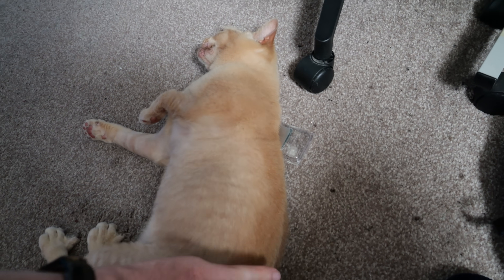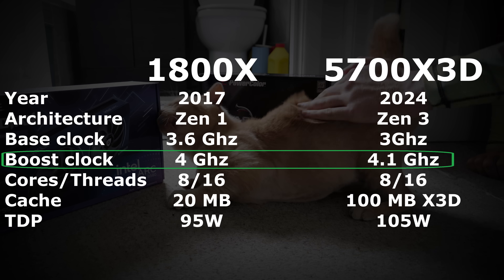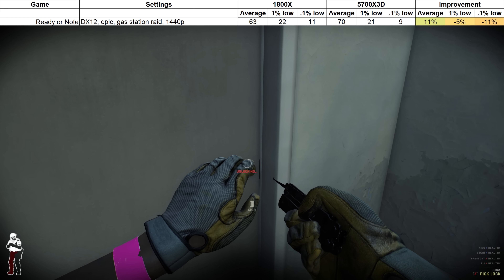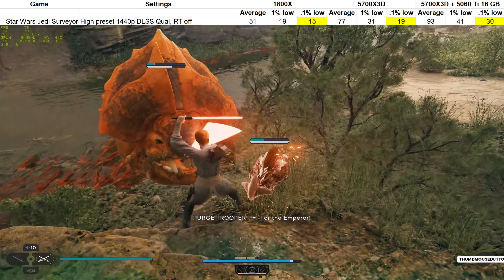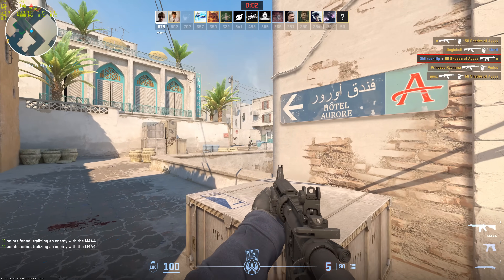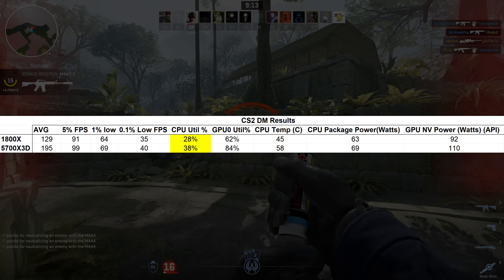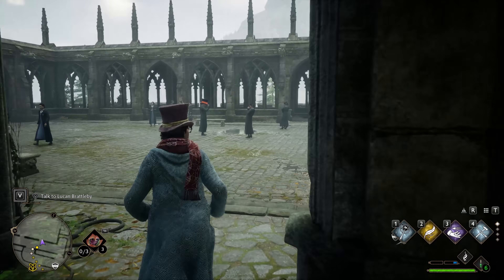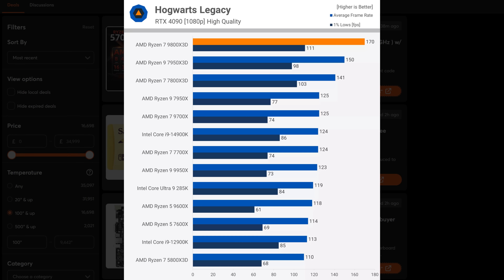How much DOES a CPU Matter in Practice?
I test AM4's upgradability by going from a first gen 1800X from 2017, all the way to the 5700X3D in 2024. How much of an overhaul does the CPU make to a standard setup that somebody upgrading in this way might have? I put it to the real-world test to discover the stuff that a severely CPU-limited benchmark wouldn't.

Both are 8 cores, but under the hood they couldn't be more different. Well, they both have hyperthreading as well. And the same clockspeeds! And are on the same platform. But forget about all those things and they're totally different, honest.
0:00 - AM4 Platform's Upgrade-ability
3:48 - 3DMark
4:14 - AC Mirage
5:17 - Ready or Not
6:20 - Hagrid Legacy
6:51 - Cyberpunk 2077
7:24 - Star Wars: Jedi Survivor
8:46 - Starfield
9:04 - ARMA Reforger
9:22 - DX:MD
9:34 - CS2
11:50 - Power Efficiency?
13:53 - Conclusion
15:05 - Stuttering Confession
16:00 - Gameplay matters
17:10 - AM4 for new build?